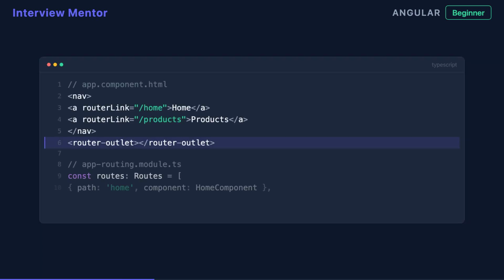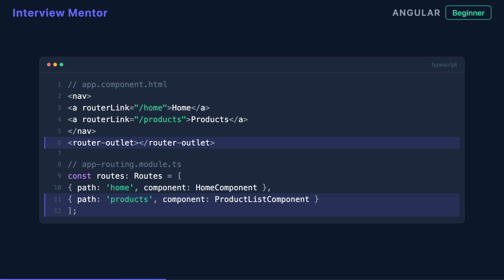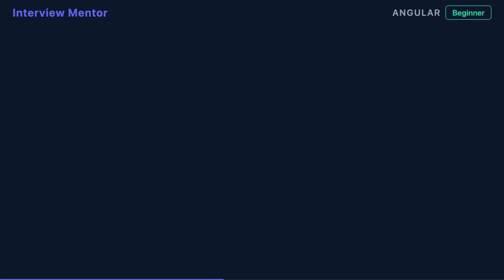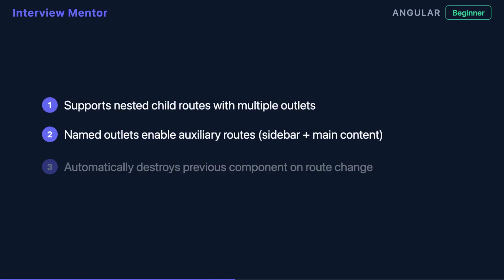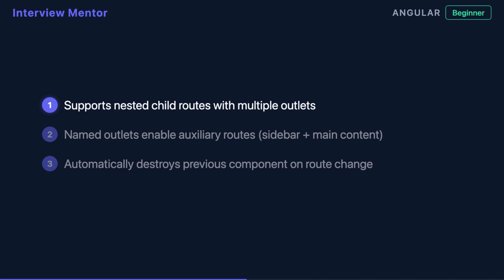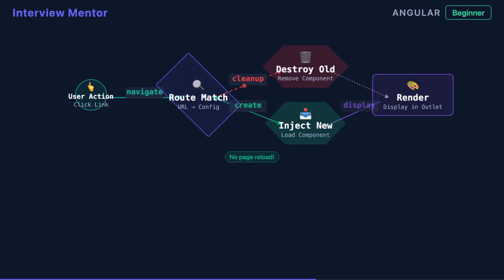Angular RouterOutlet Explained: Dynamic Component Loading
Learn what the RouterOutlet directive does in Angular. Understand how it acts as a placeholder for dynamic component loading, enables single-page navigation, and supports nested routing. Perfect for beginners preparing for Angular interviews.